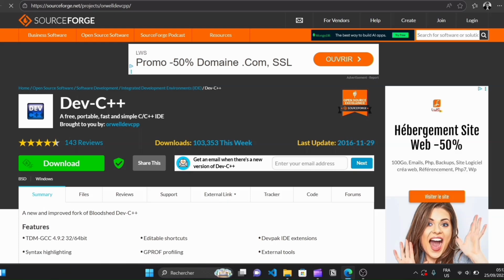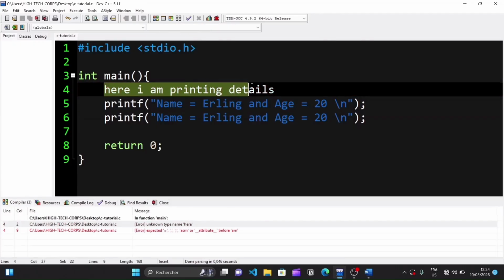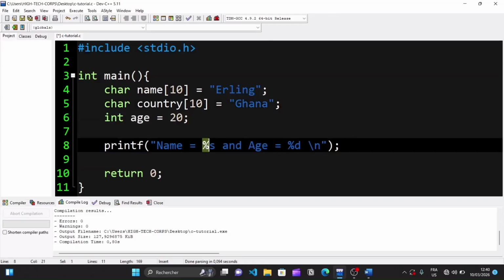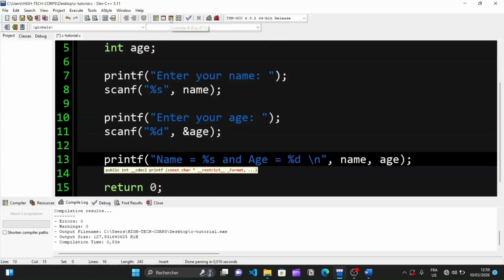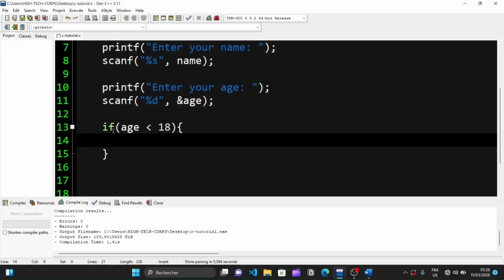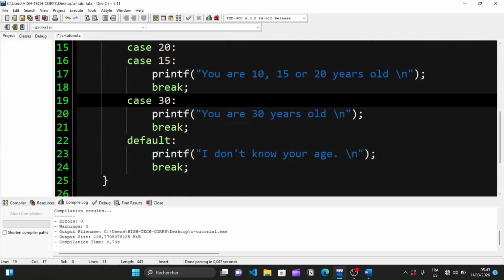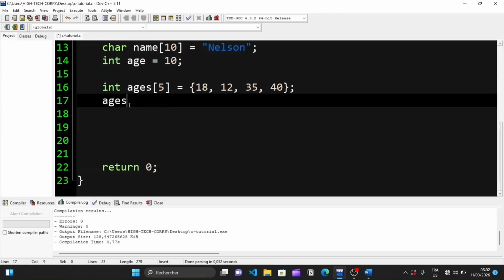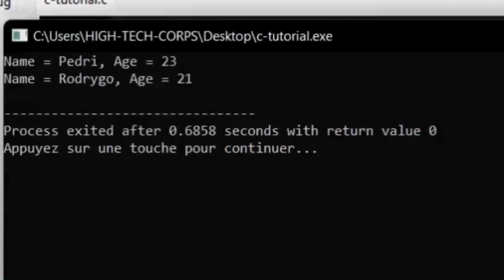Learn C programming in 1 hour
This video is a crash course that goes through all the essentials of programming in C to help learners quickly understand them in a minimal amount of time.

Resources: